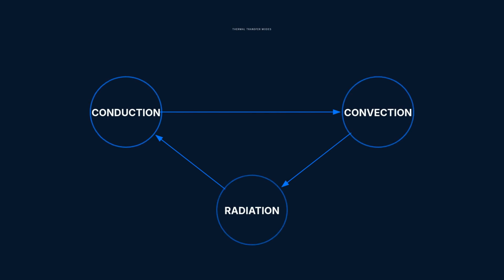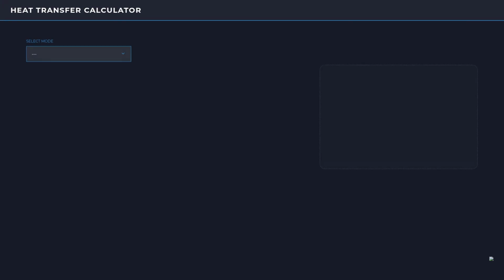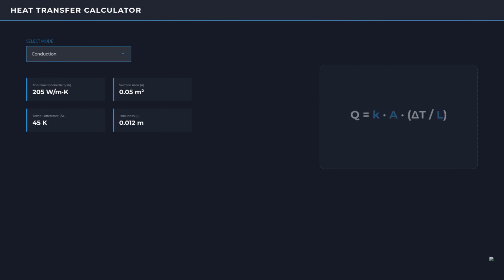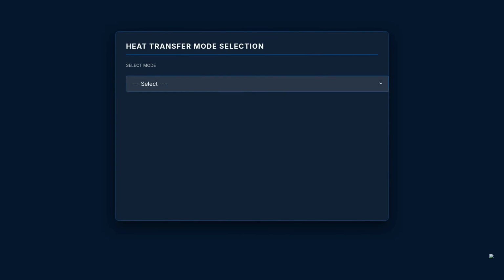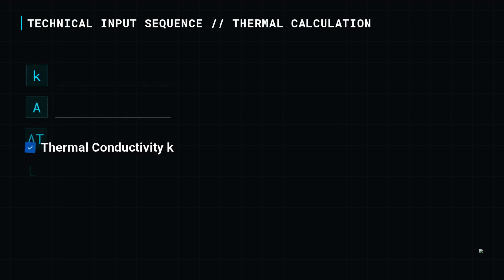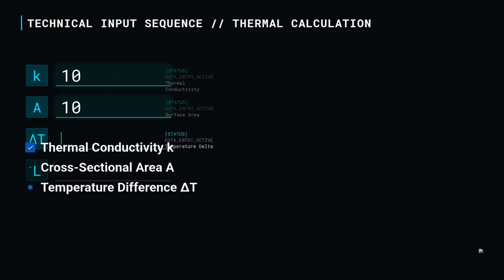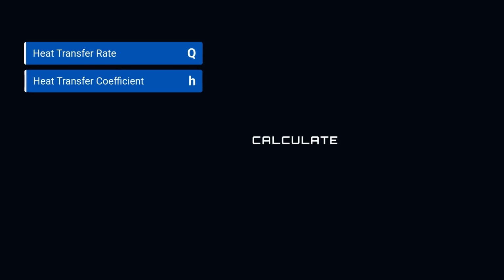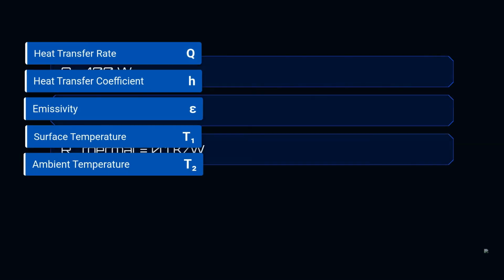Heat Transfer Calculator — How to Use It | Engineering Tool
How to use the Heat Transfer Interactive Calculator — an interactive engineering tool for engineering calculators problems.

This is the Heat Transfer Interactive Calculator, which solves heat transfer problems across three fundamental modes: conduction, convection, and radiation.

The calculator has a dropdown menu for Select Calculation Mode with eight options: calculate heat transfer rate Q for cond...